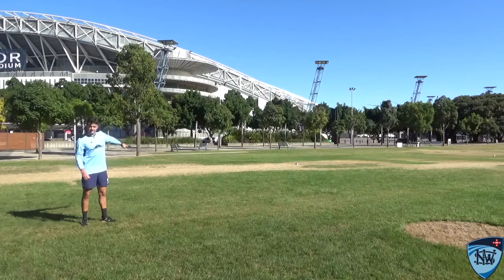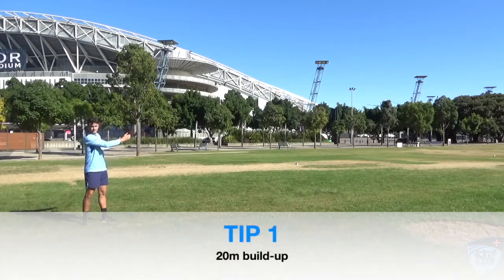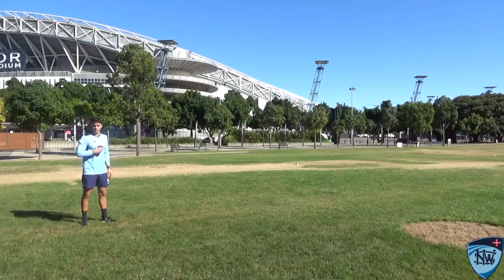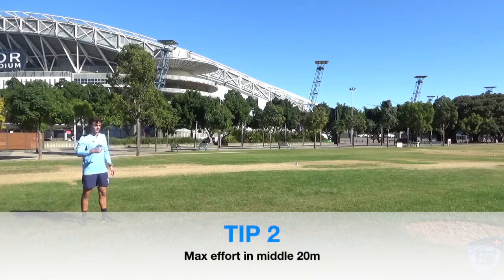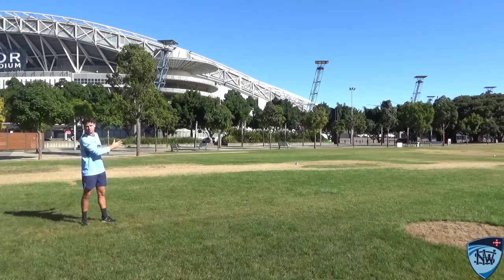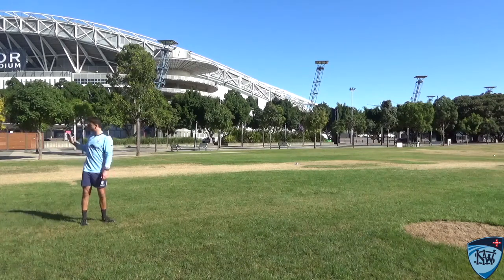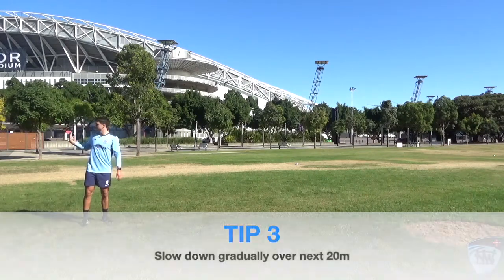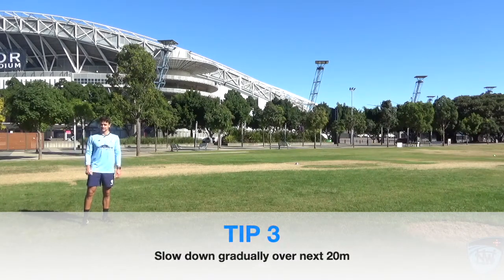Flying 20m 100%